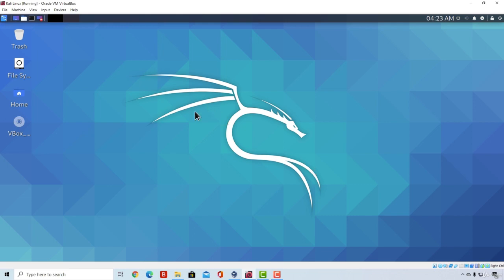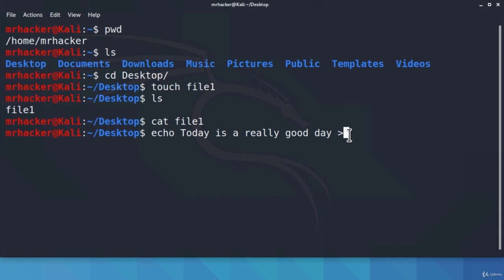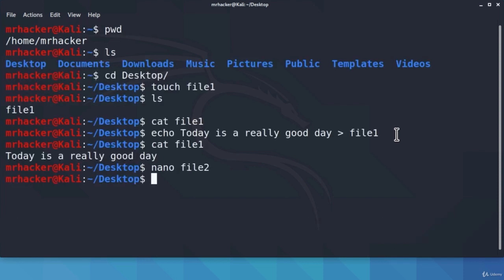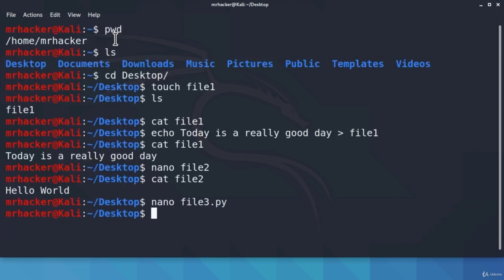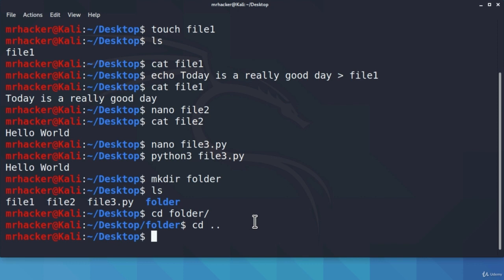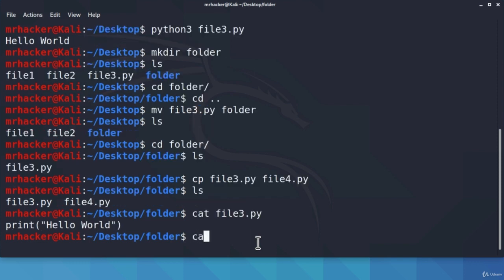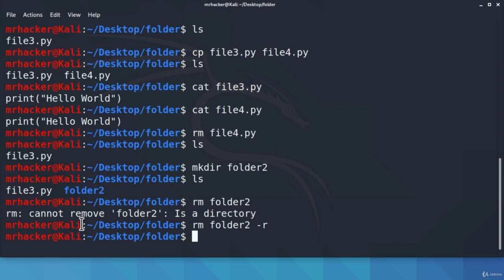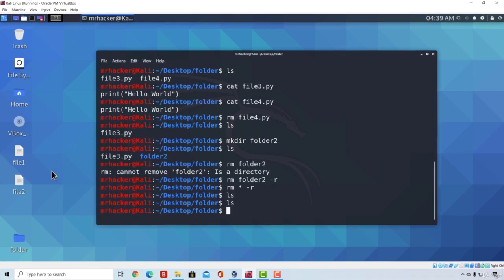2 Creating Files & Managing Directories